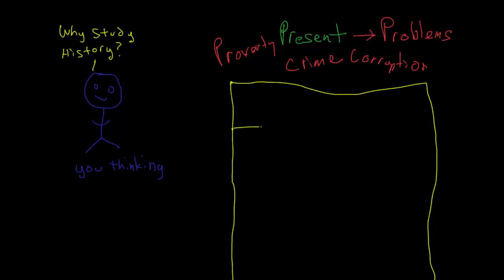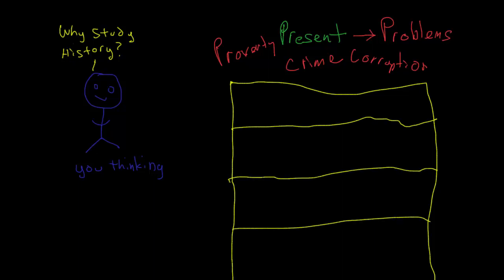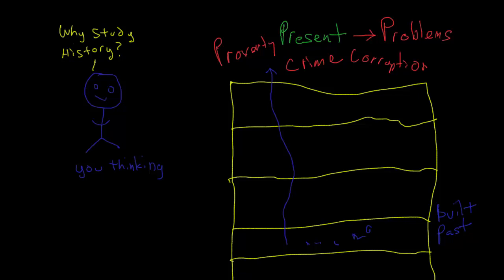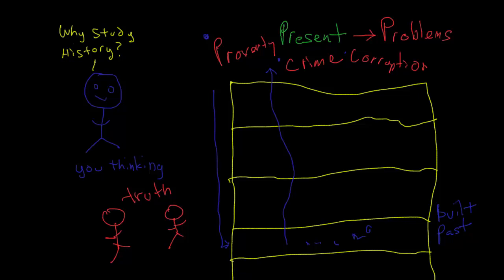Thinking About History Part 1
Why would anyone want to study history? This video demonstrates how we use history in our everyday life and why we need to be skillful investigators.